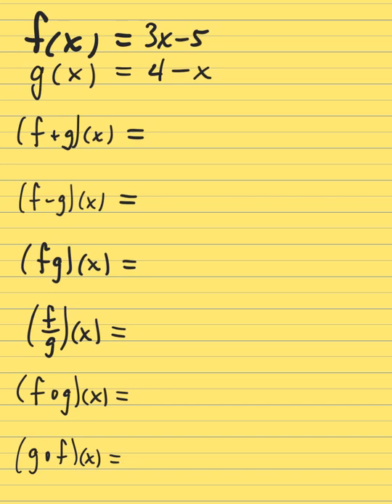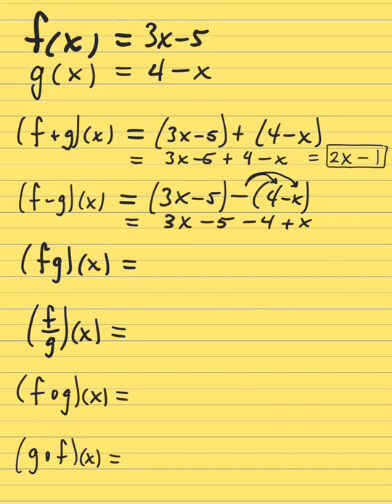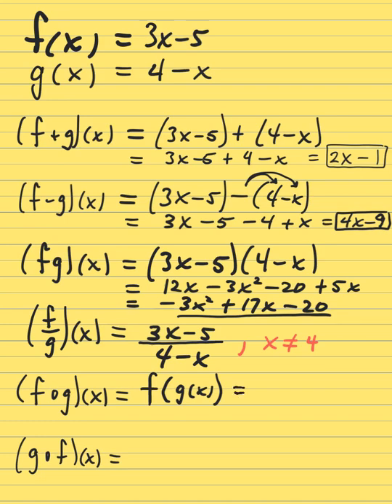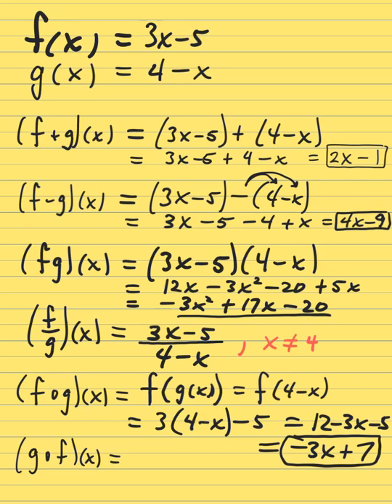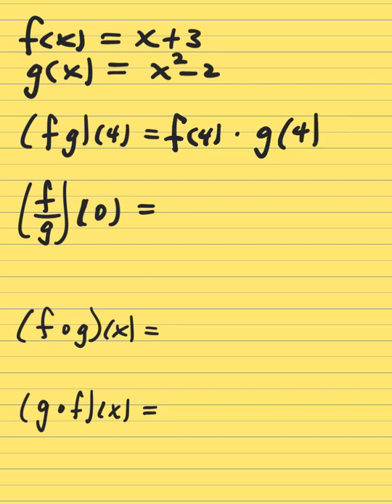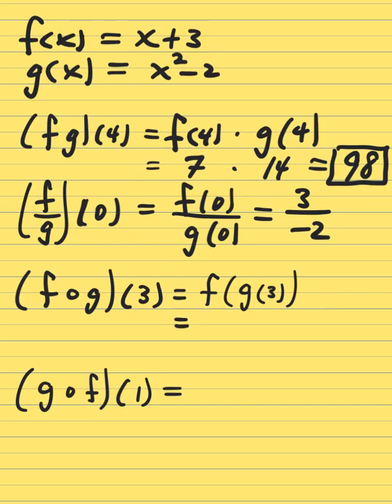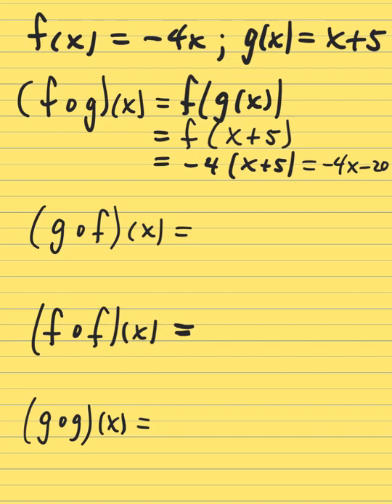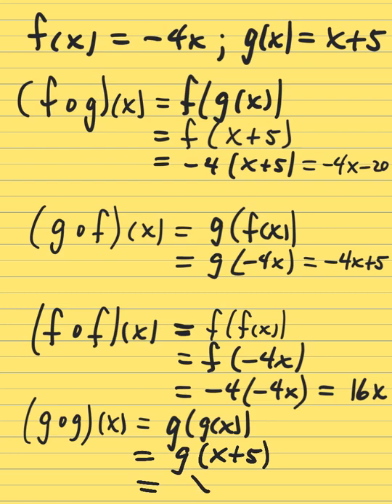Operations & Composition of Functions